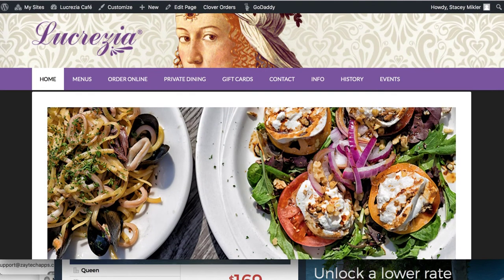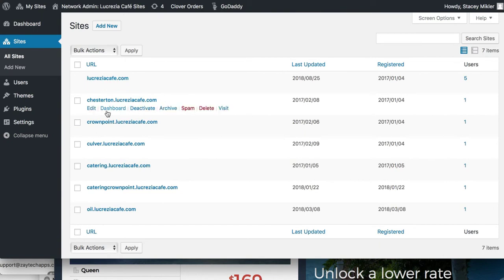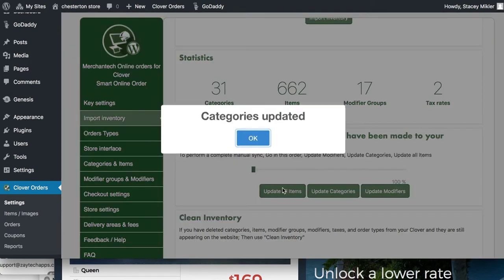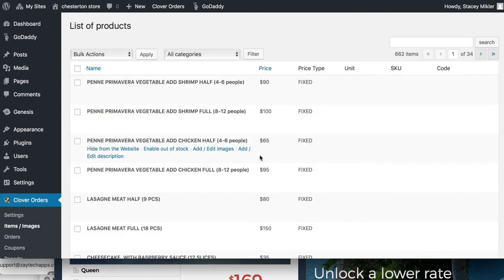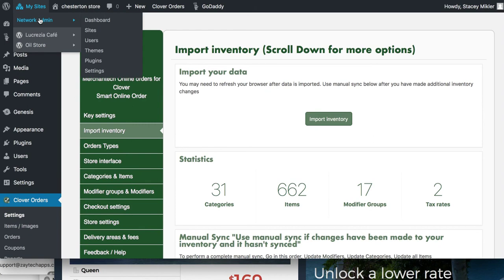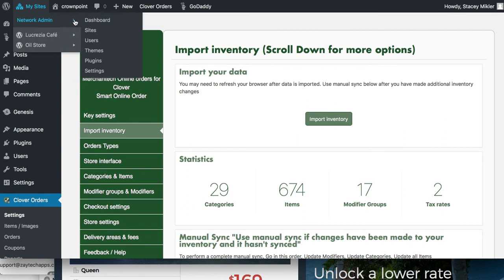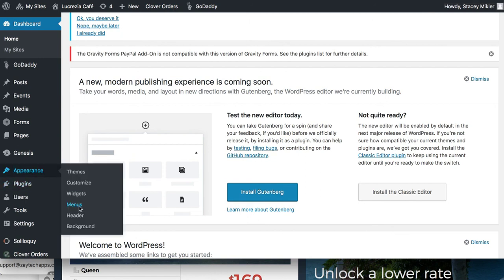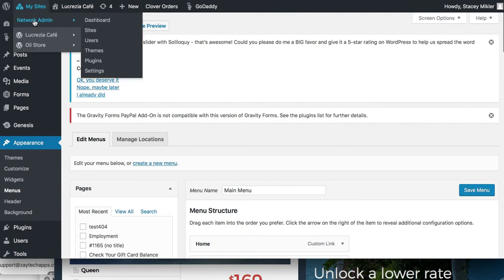How to do a manual sync on a multiple location Wordpress website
In this video you will learn how to update your items on your website using manual sync